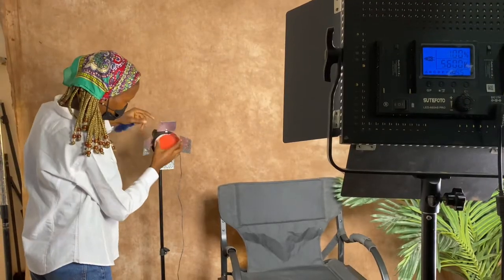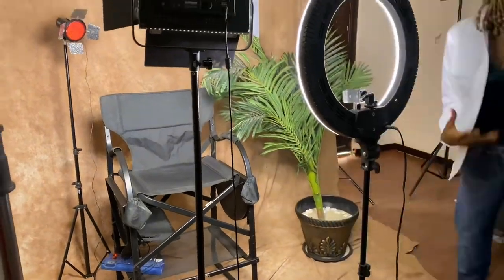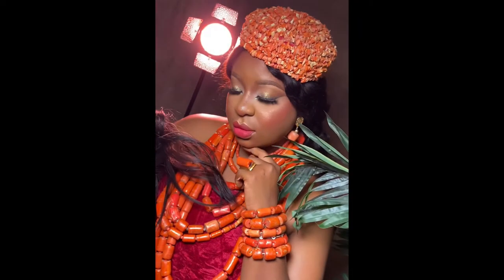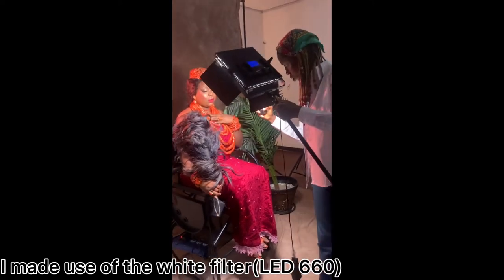How to setup your light for the perfect picture/video.(LED 660, YN216, 18inches ringlight)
Hi Lovelies💃
It's Julie Kopet here and in this video I will be showing you the best way to get a perfect picture and video even with a single light.☺️ The good news is that you don't need to be a professional to get a great lighting. I'll guide you through that process in this video. Please watch till the end and I hope you find this helpful too. I love you and I would love to see you in my next video

KINDLY WATCH MY LAST VIDEO
(My first YouTube video/Get to know me)

SOUND BY(Nocopyright)